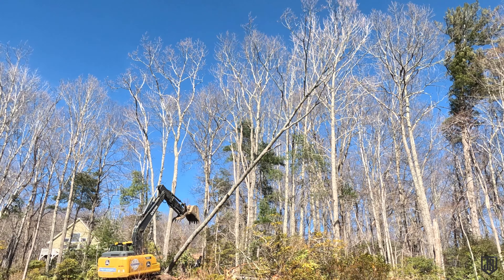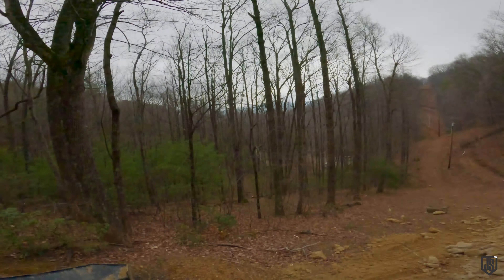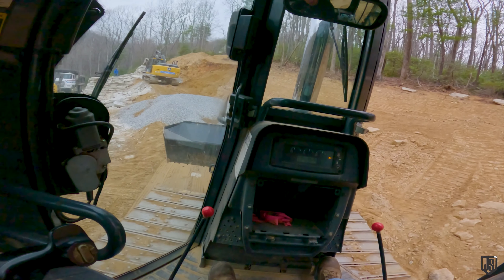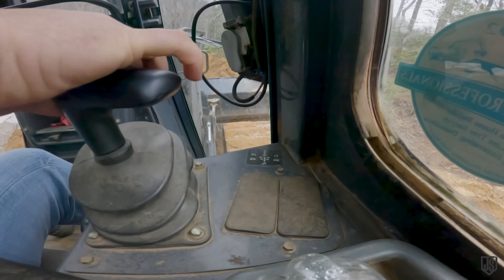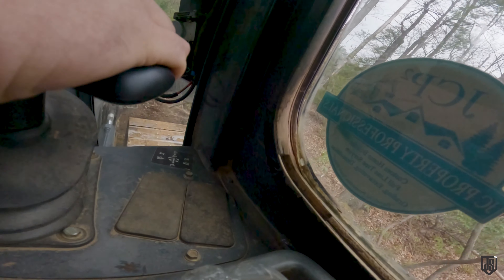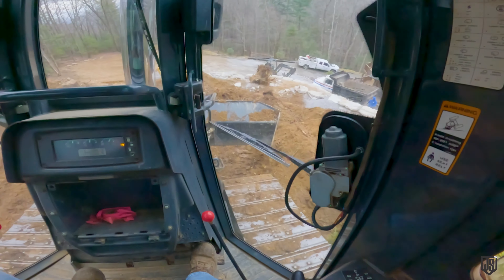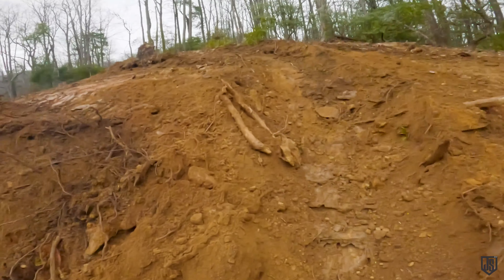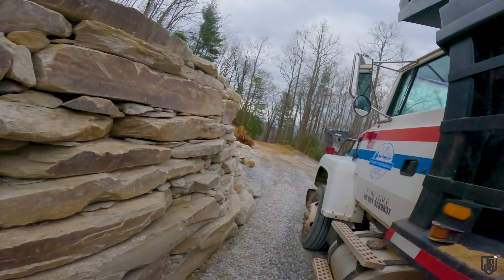Trying Not to Flip the Dozer | Wrapping Up the Boulder Wall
Welcome back to our boulder retaining wall build! If you've been following along, you've seen us tackle clearing the upper hillside and now we've got the rocks in place, thanks to the hardworking team. 🪨 Join me as I return to the job site to handle compacting and smoothing out the dirt on top of the wall.

Watch from above as our skilled excavator operator, Legend, puts the finishing touches on the wall. Meanwhile, Pablo is on the ground, focusing on perfecting the details! 🙌

I go LIVE every Tuesday at 7pm EST for a Q&A answering all your questions from topics ranging from blue collar business and dirt work to real estate and more! 🔔 Sign up for text reminders so you don't miss them!